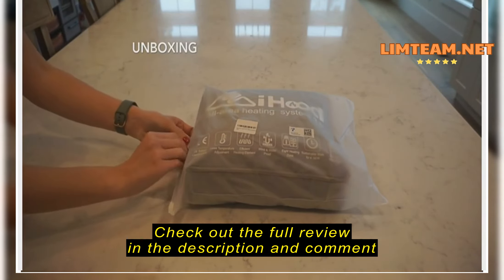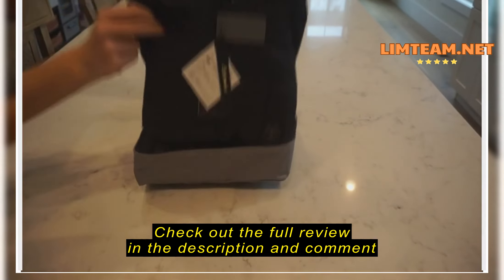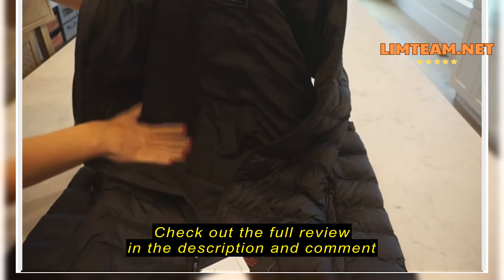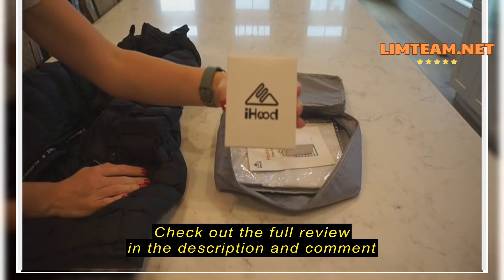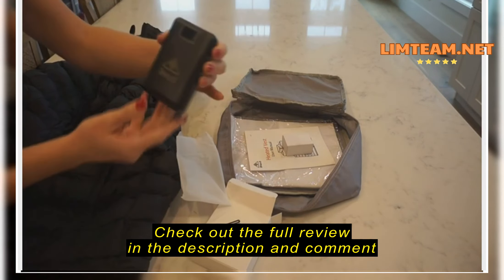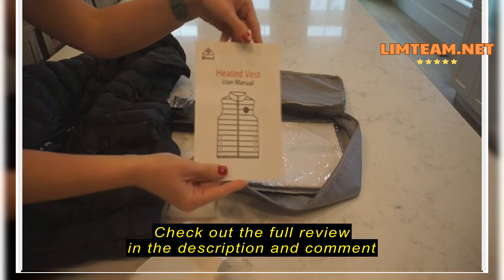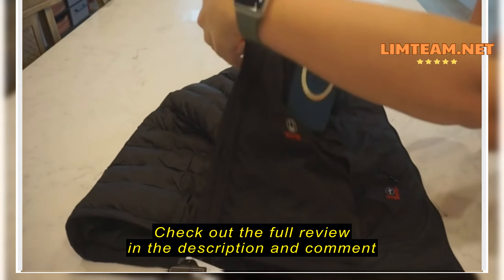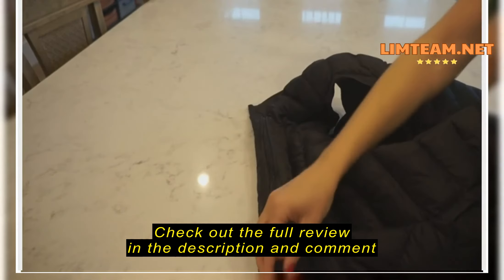Review iHood Men's Heated Vest with Battery Pack, Heated Vest Men with Retractable Heated Hood Washa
iHood Men's Heated Vest with Battery Pack, Heated Vest Men with Retractable Heated Hood Washable Heated Jackets for Men

iHood Men's Heated Vest with Battery Pack Review - YJ-524A

Staying Warm This Winter: A Review of the iHood Heated Vest

The winter months can be brutal, especially if you live in a colder climate.  The cold can make it difficult to enjoy outdoor activities and even simple tasks like walking the dog can become a chore.  I used to dread the cold, but I've found a solution that allows me to stay warm and comfortable even on the coldest days: a heated vest. I wish I had found this solution sooner, as I could have enjoyed many more winters without freezing.

Things to Consider Before Buying a Heated Vest

Heated vests are a great option for anyone who wants to stay warm during the cold months. They are comfortable to wear and provide a consistent source of heat that can be adjusted to your liking. The ideal customer for a heated vest is someone who spends a lot of time outdoors during the winter, such as hikers, skiers, and snowshoers. It is also a great option for those who work outdoors